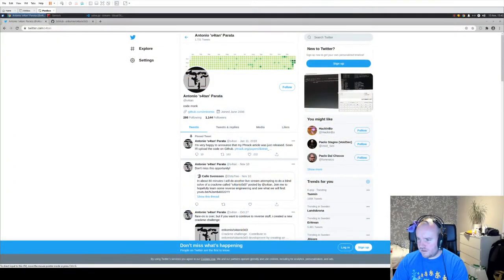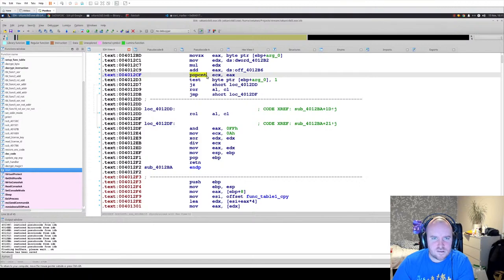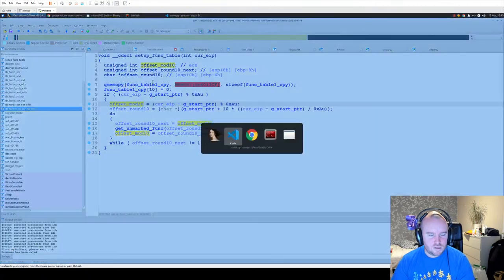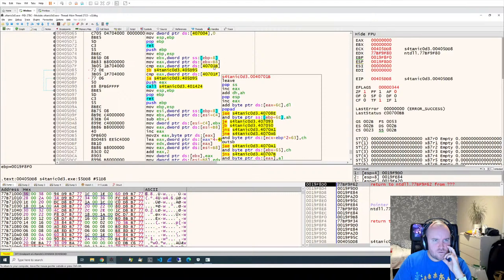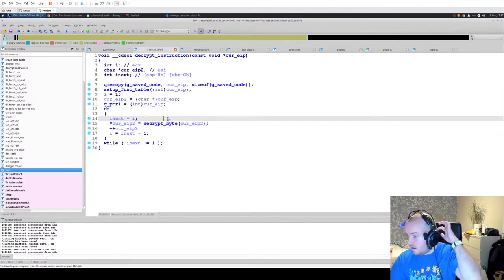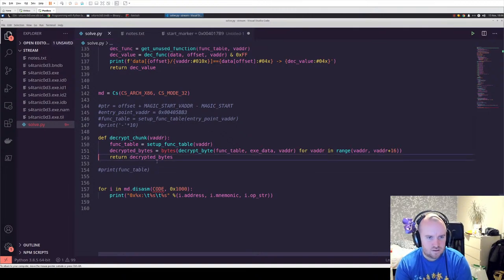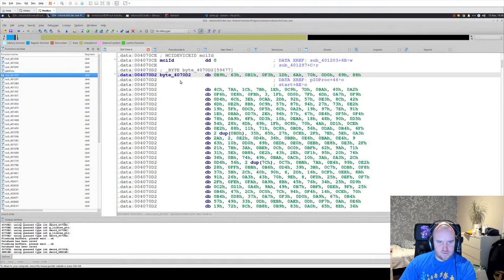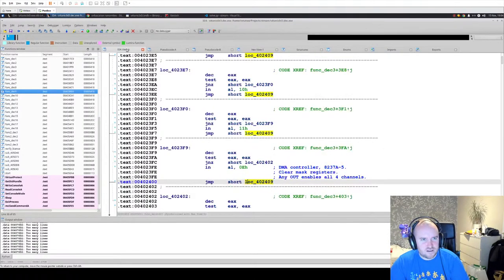Blind solving a crackme by s4tan - Part 2/3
In this video series I'm solving a so called "crackme" challenge posted by Antonio "s4tan" Parata I have not looked at the challenge before or between these streams. This is to show how I'm thinking when approaching a challenge like this and how I use the different tools involved.